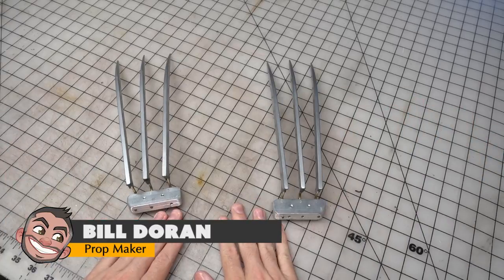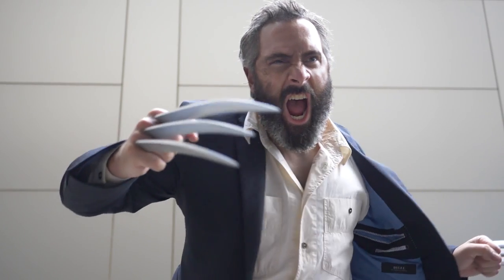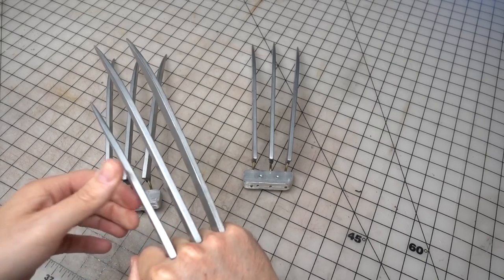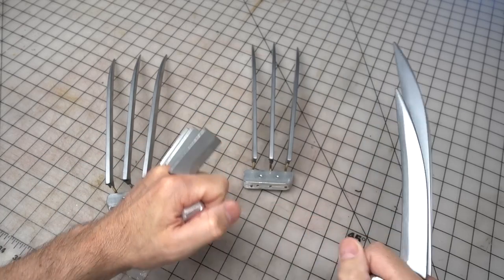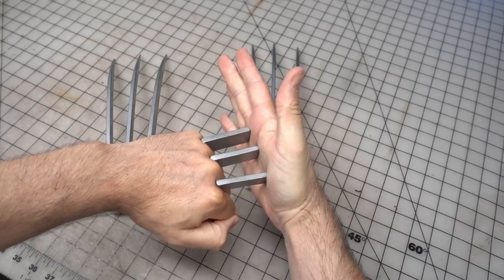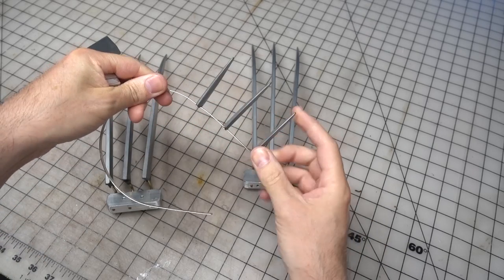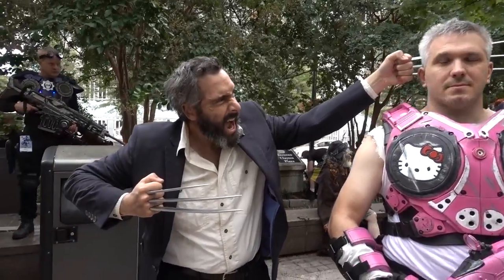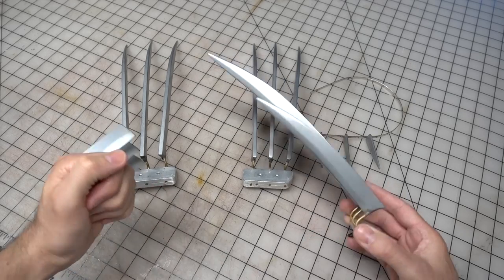Wolverine Prop Claws - Head Stabbing Gag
For Dragon Con 2017 Bill put together an Old Man Logan costume. Along with a pair of normal claws, he also made a couple sets of gag claws.